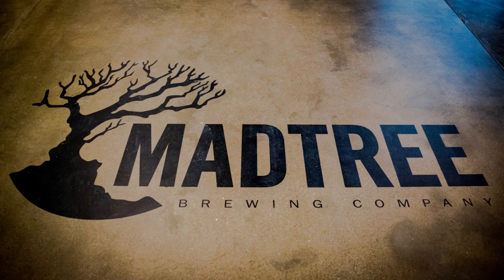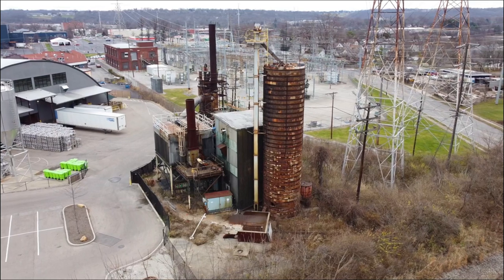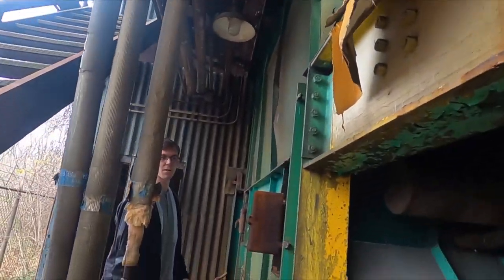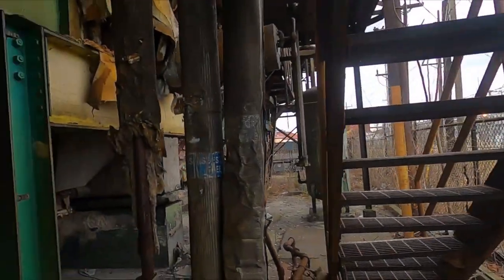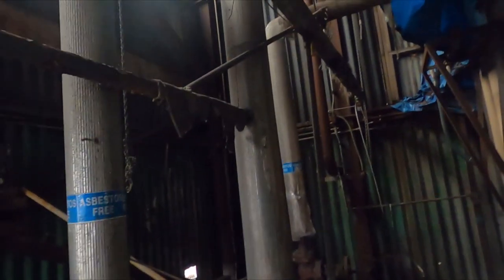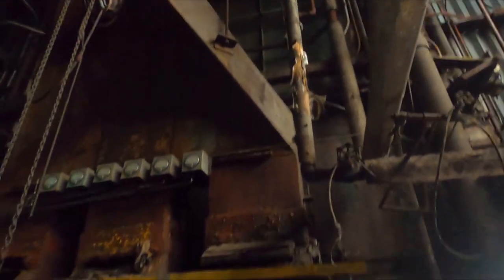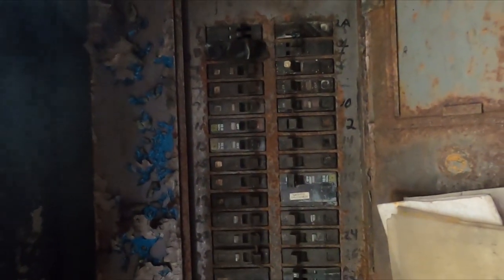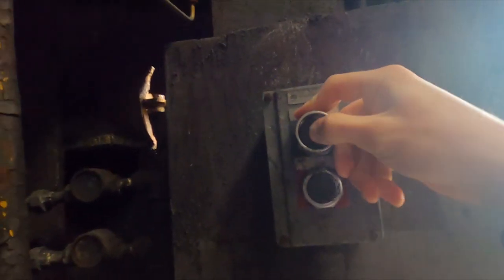Abandoned Madtree Structures (Cincinnati, Ohio)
Many people who live in Cincinnati know of the new and modern looking area of Oakley with it's many robust shopping areas, restaurants, Cul-De-Sacs and entertainment. For those with a quenchable thirst for craft brewing, many look to Madtree Brewing Company on Madison Road. While patrons visit the Brewery, not very many know of the building that resides behind the brewery or what it purpose is of being there. Well, today we will be exploring that and learning a bit more about the Madtree Structure. I hope you all enjoy!!!